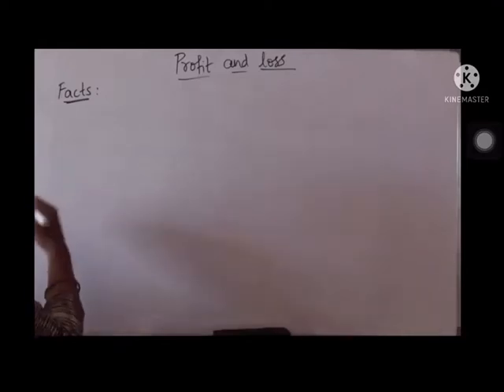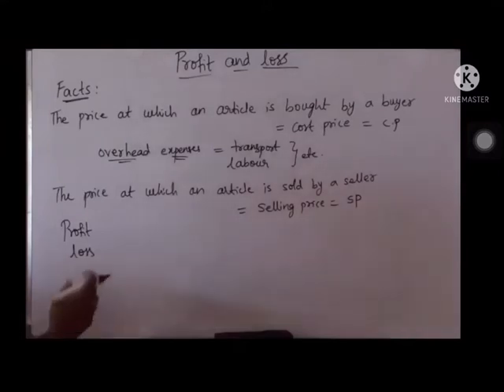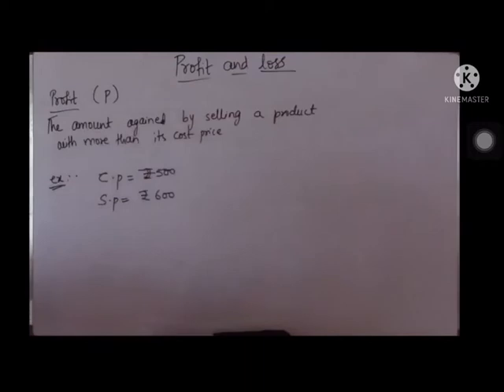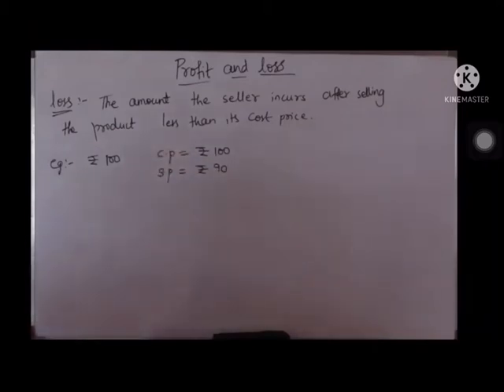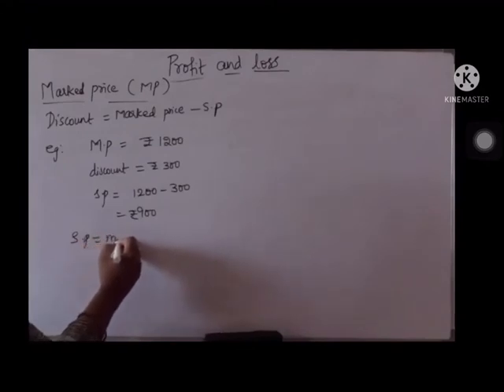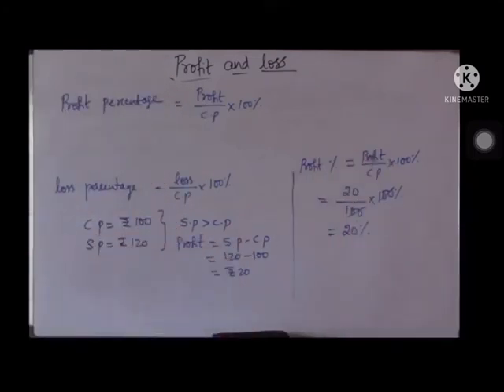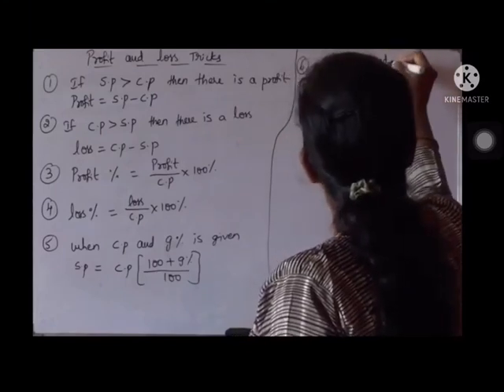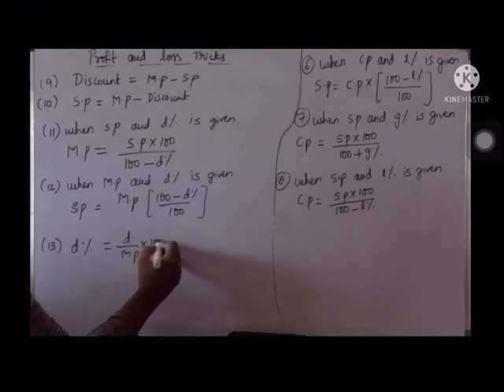PROFIT AND LOSS/FORMULAE ON PROFIT AND LOSS PERCENTAGE/DISCOUNT /MATHEMATICS/ BY PRASANNA LAXMI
In this video we have discussed about Profit and Loss.
Profit and loss formula is used in mathematics to determine the price of a commodity in the market and understand how profitable a business is. Every product has a cost price and selling price. Based on the values of these prices, we can calculate the profit gained or the loss incurred for a particular product.

formulas based on profit and loss.